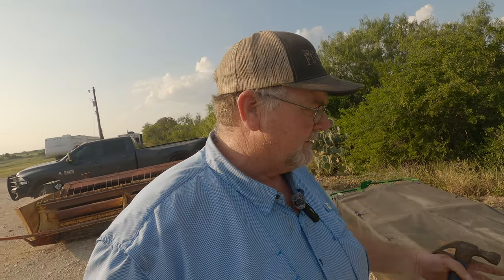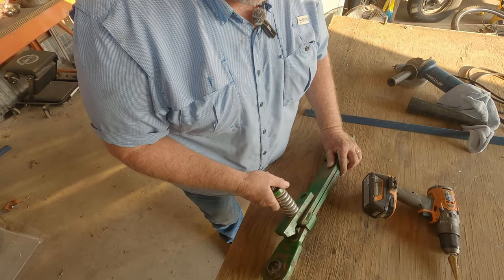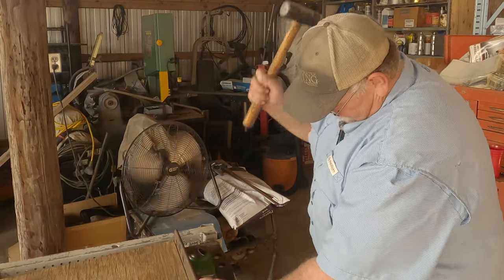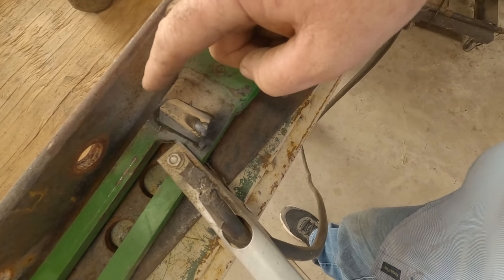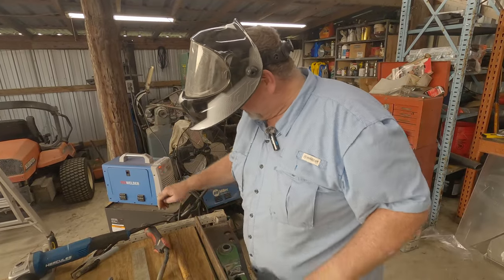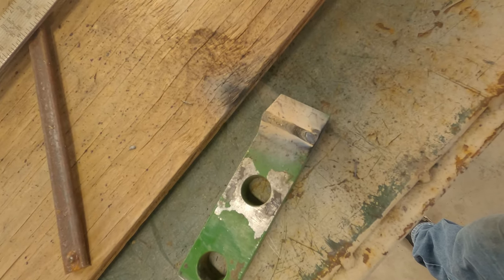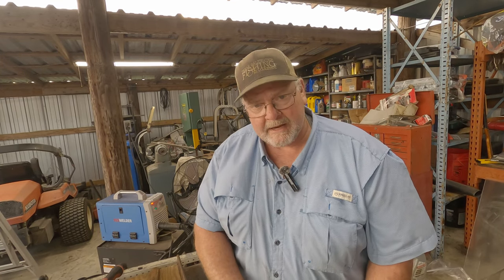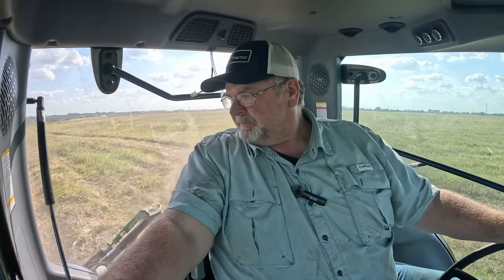Fixing the breakaway. Frontier DM 5060.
I have gone as long as I can,  I need to fix this problem. Hang out as i fix the breakaway on the Frontier cutter